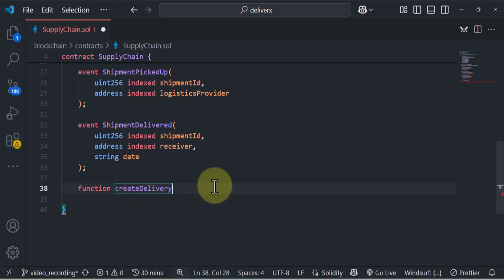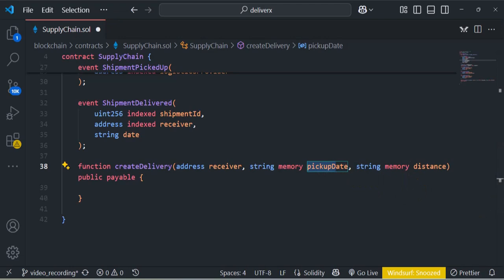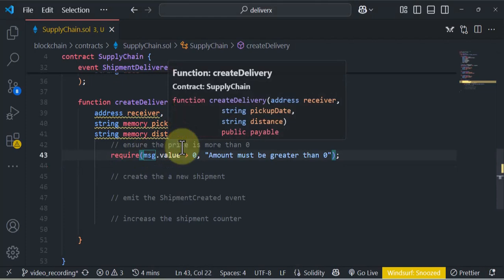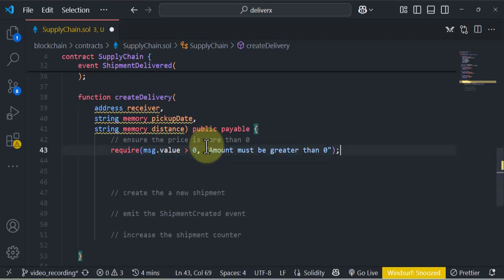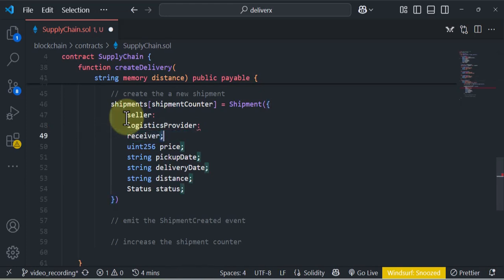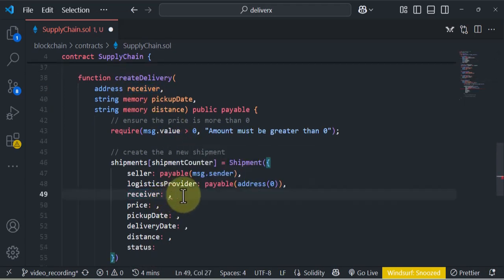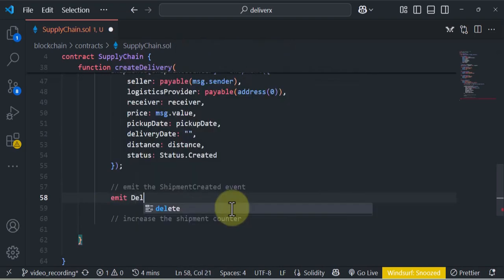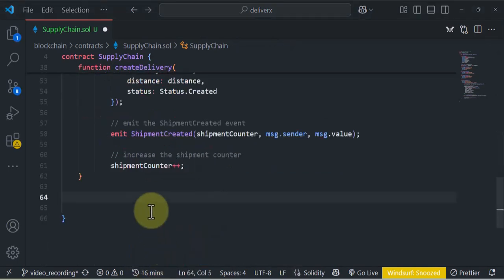24 - Payable Function in Solidity: Create Delivery